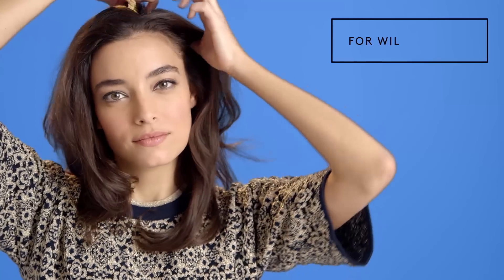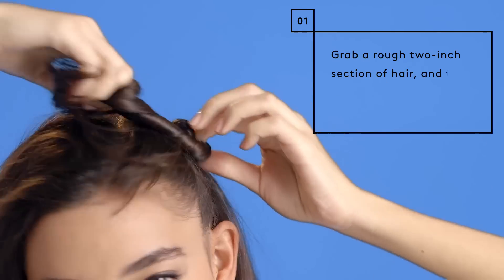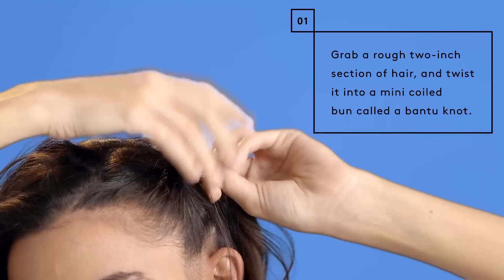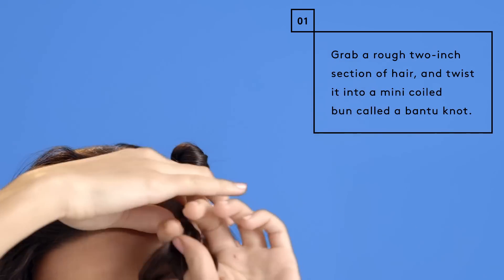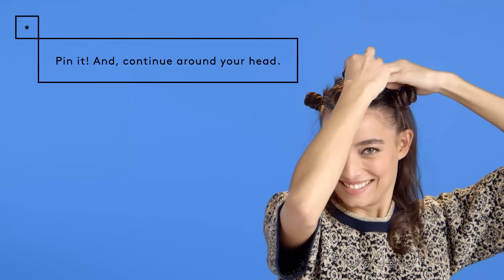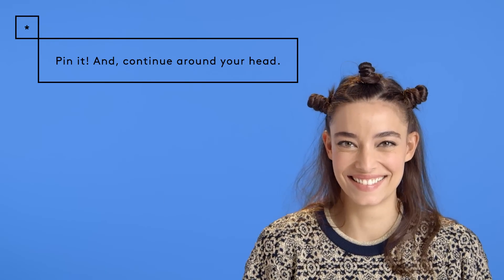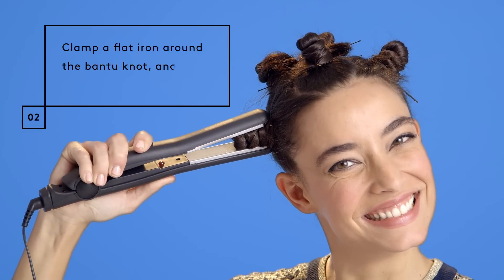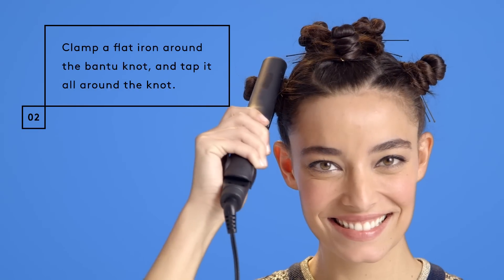We Try 3 Different Curls With A Flat Iron | Beauty Prep School | Refinery29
Watch above as our model uses a regular flat iron to create romantic finger waves, wild curls, and tousled, woke-up-like-this tresses.